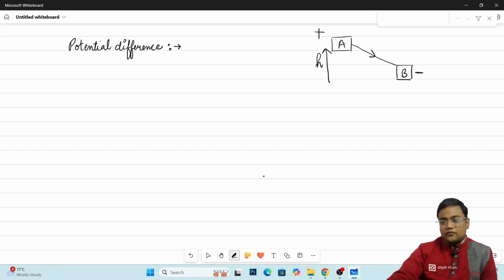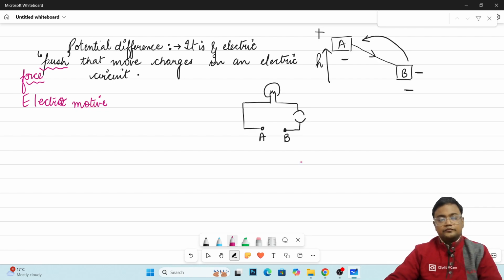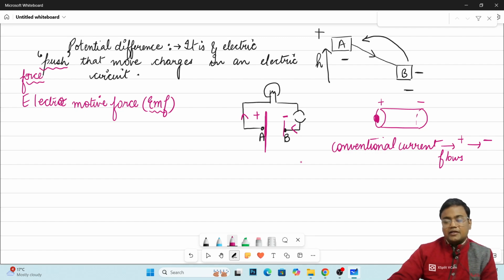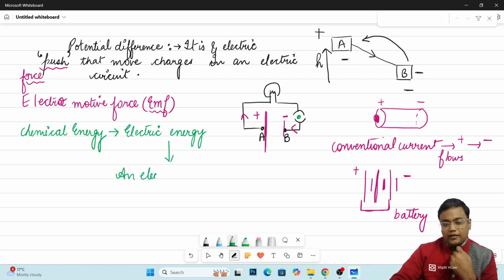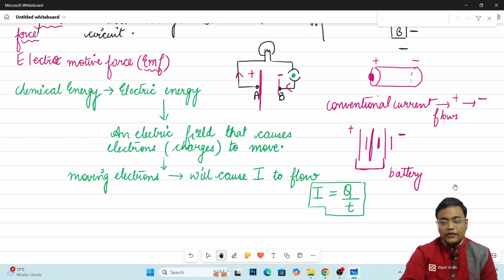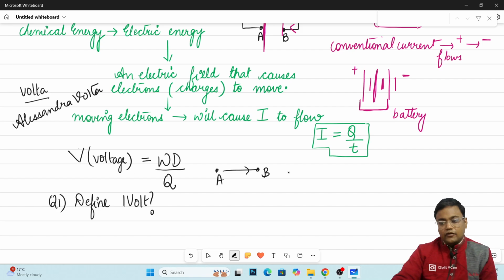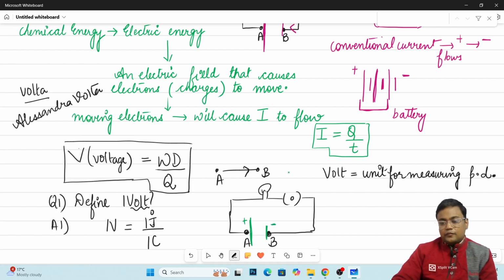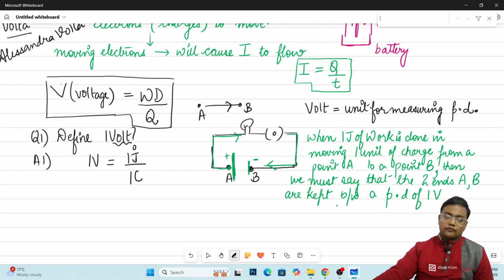Class 10 Physics | Electricity | Potential Difference Explained Simply | CBSE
Welcome students 👋
In this video, we explain Potential Difference from the chapter Electricity in Class 10 Physics as per the latest CBSE syllabus. This lecture is designed to make the concept very simple, logical, and easy to remember, even for beginners.

🔍 What you will learn in this video:

✅ What is Potential Difference
✅ Why potential difference is needed for current to flow
✅ Meaning of the formula V = W / Q
✅ How energy is transferred in an electric circuit
✅ Relation between work done, charge, and voltage
✅ Simple real-life analogies for better understanding

This lecture is especially helpful for students who feel that Electricity is confusing. Every concept is explained step-by-step, just like in a classroom.

✔ Students preparing for school exams & board exams
✔ Learners who want a strong conceptual foundation
✔ Anyone who wants to understand Electricity in a simple way

Potential Difference is the base concept of the chapter Electricity. Once you understand this topic clearly, concepts like Ohm’s Law, Electric Current, Resistance, Power, and Heating Effect become much easier.

Your support motivates me to bring more clear and concept-based lessons for you 😊.